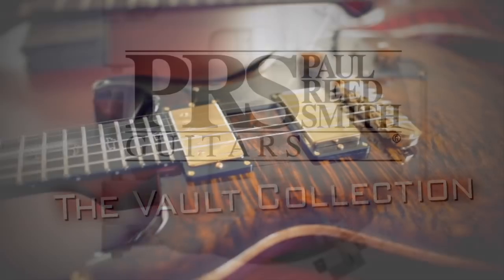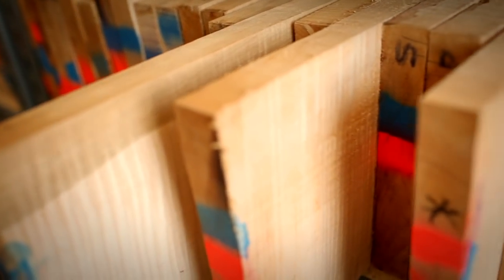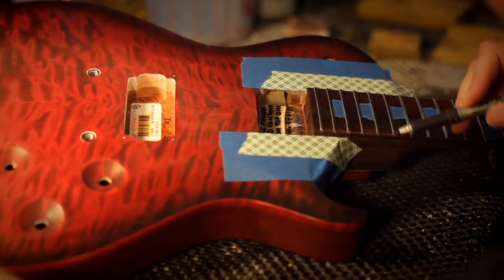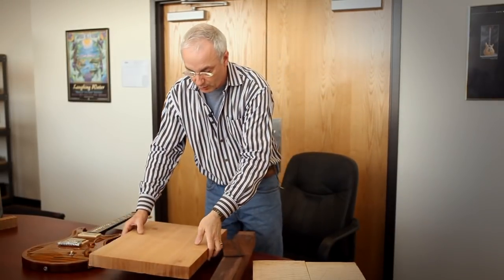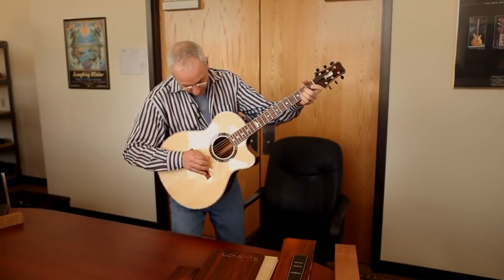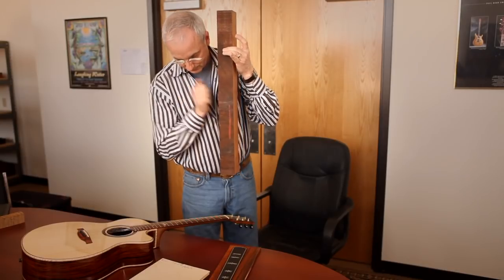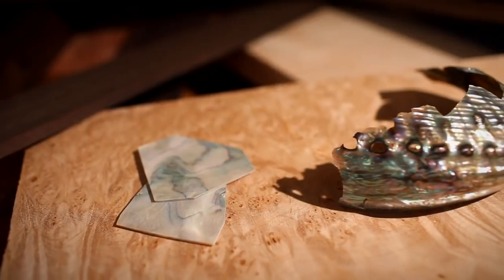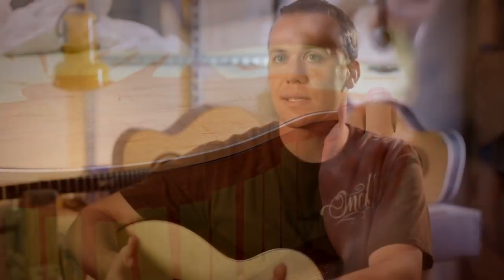PRS Guitars - Private Stock - The Vault Collection